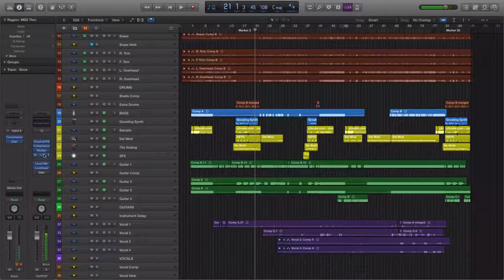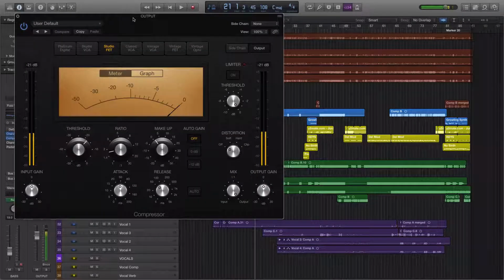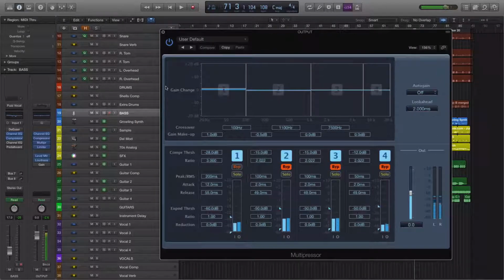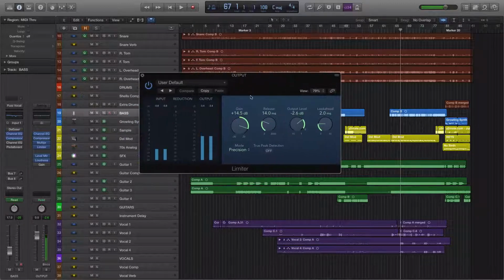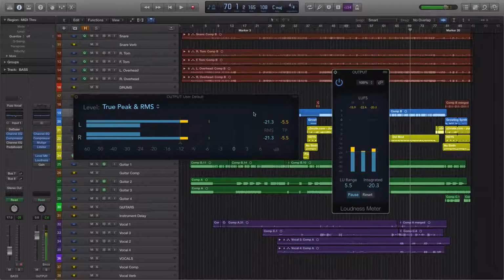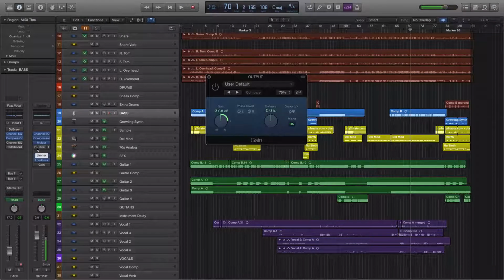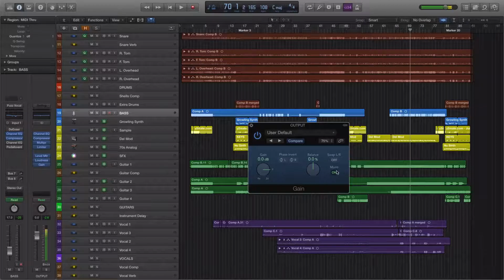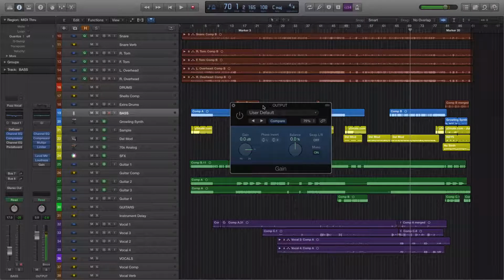Mastering: Basics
Since I've spent the last three videos going over the three main stages of mixing, I figured I'd take a few minutes to explain my master fader and its plug-ins.